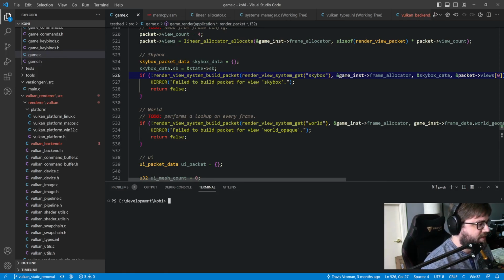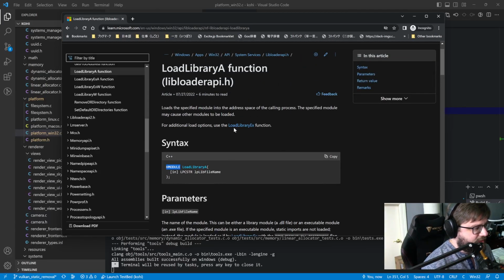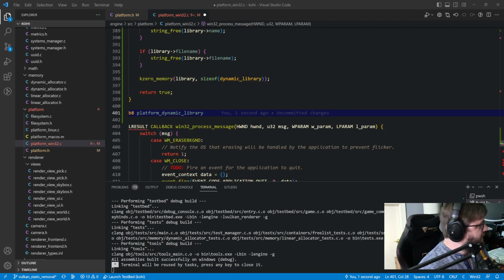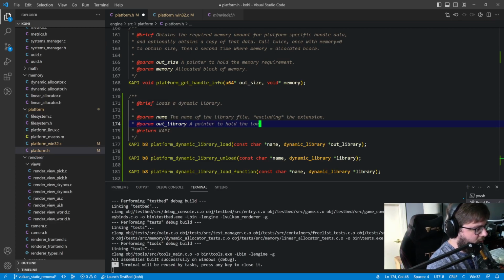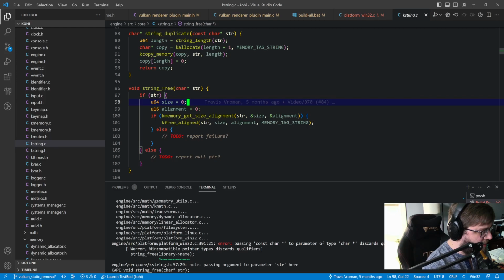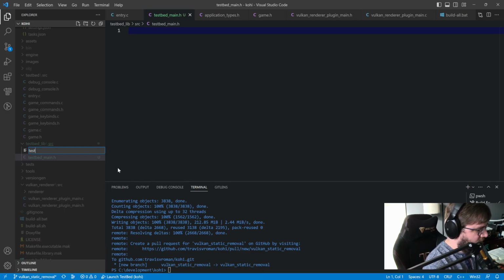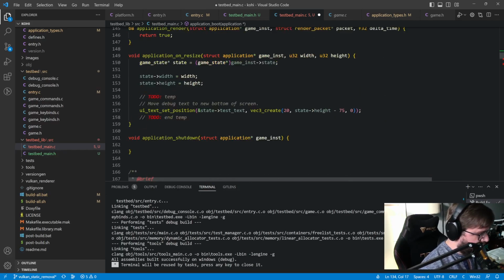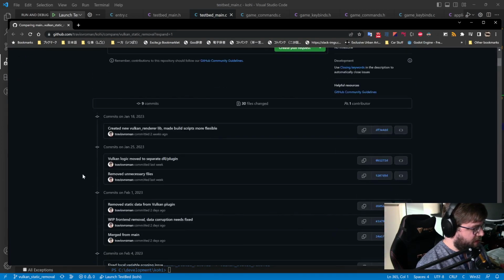Dynamically loading Vulkan Plugin and Game Code (Kohi Ep. 89, Live Stream 2023.02.04)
In this stream, we first fixed the issue from last stream, then moved on to dynamically loading the vulkan_renderer plugin. Finally we moved the testbed game code to a library of its own and dynamically load that as well.